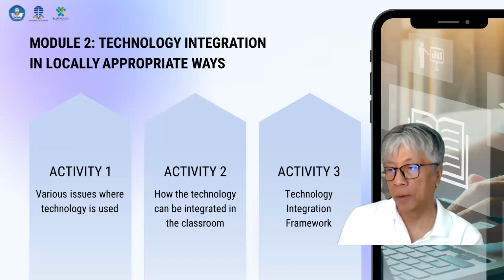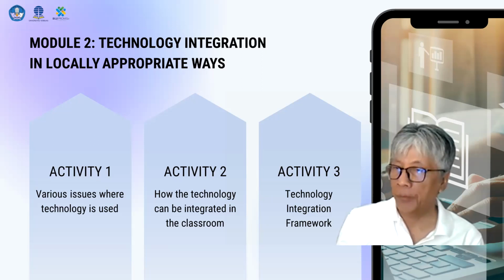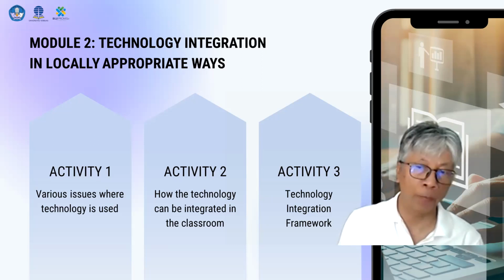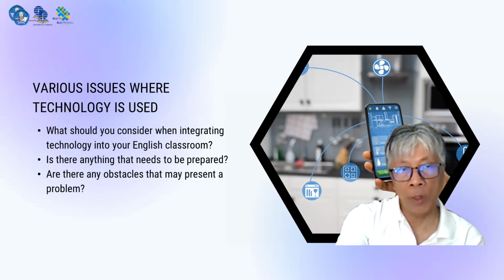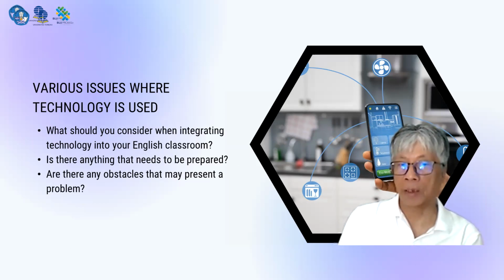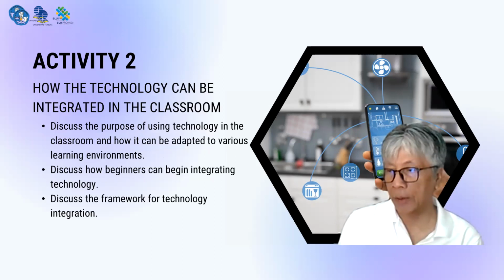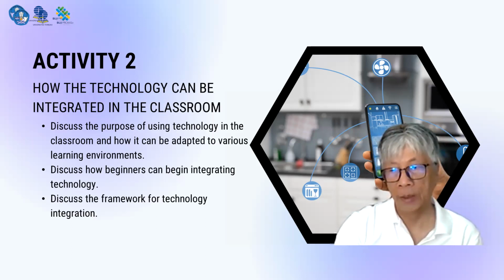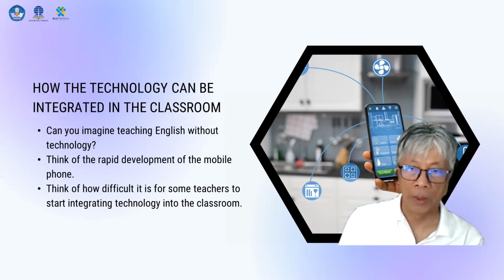Technology Integration in Locally Appropriate Ways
Module 2: Technology Integration in Locally Appropriate Ways